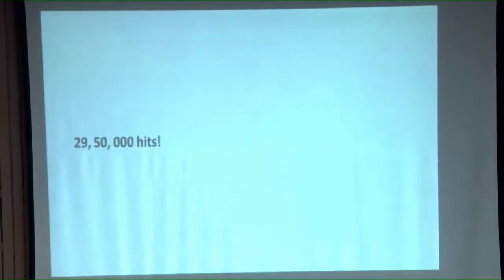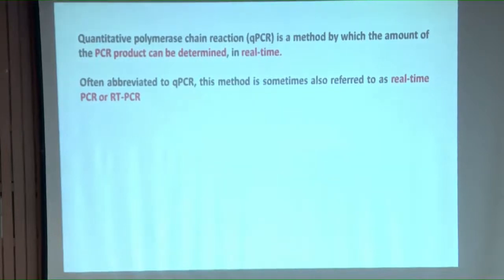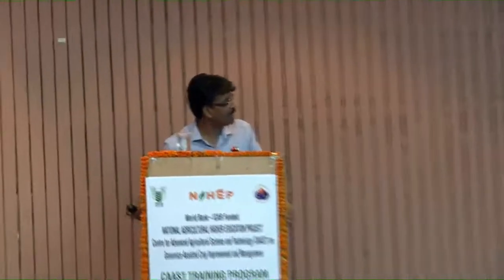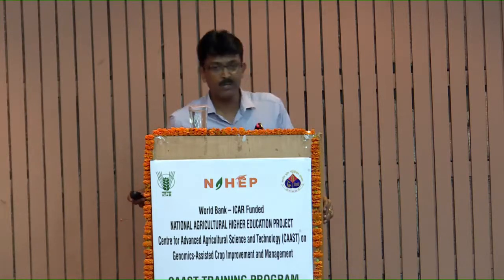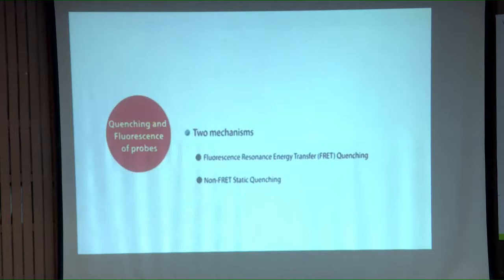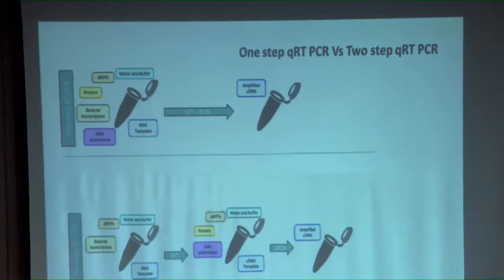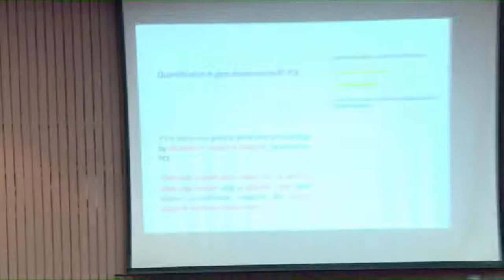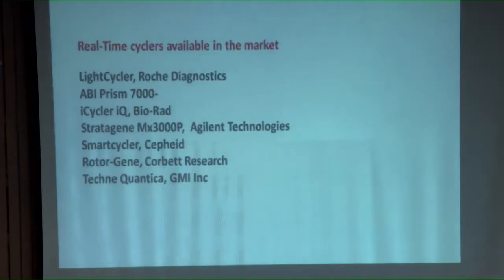Lecture on PCR Real Time PCR Dr A Kumar_sep 20,19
Genomics of Agriculturally Important Insects (18-28 September 2019)